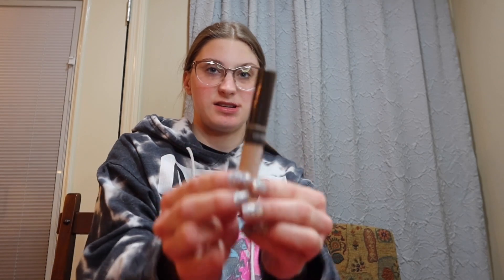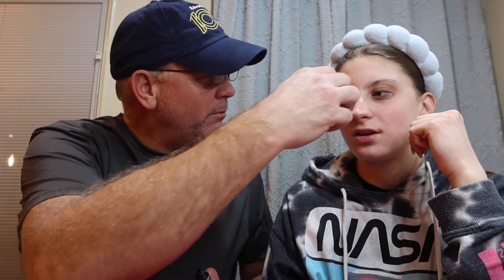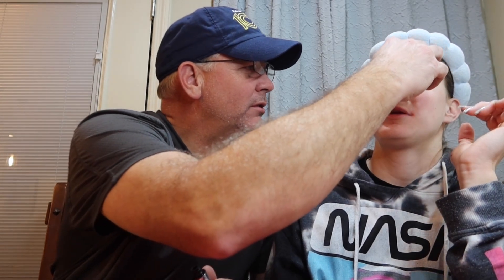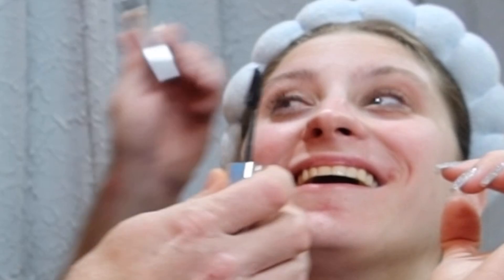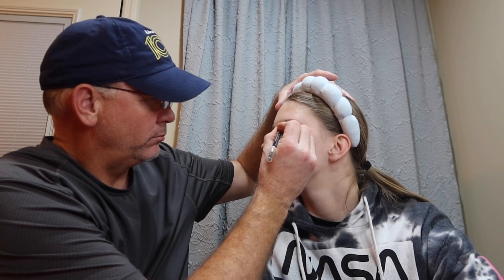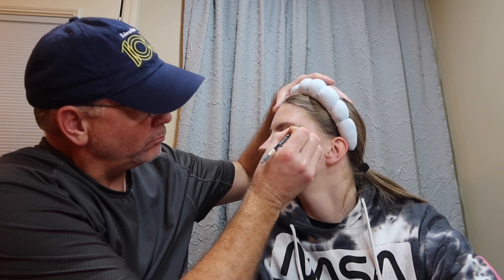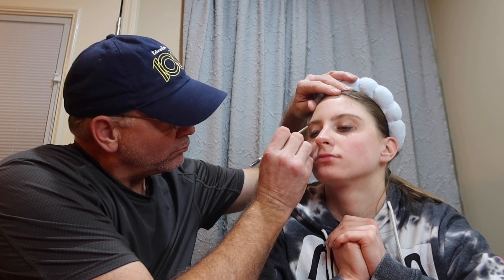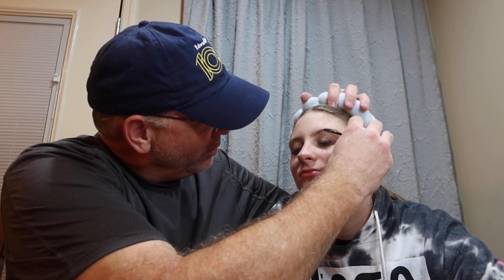My Dad Does My Makeup! | Vlogmas Day #21!